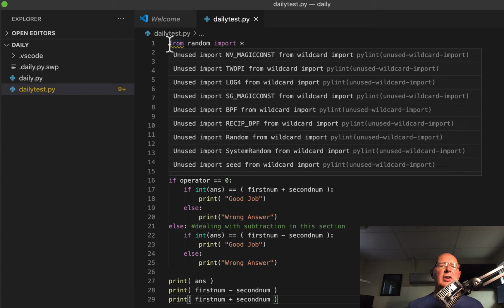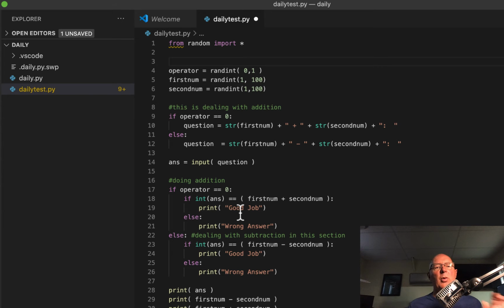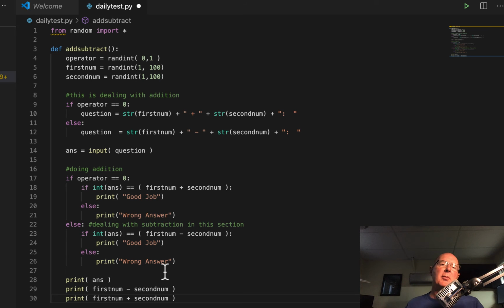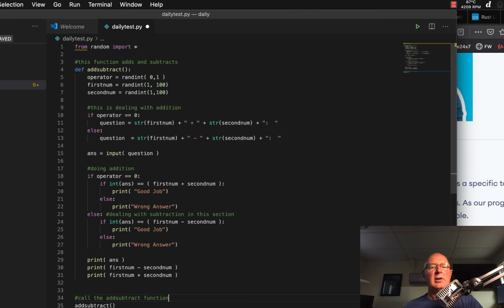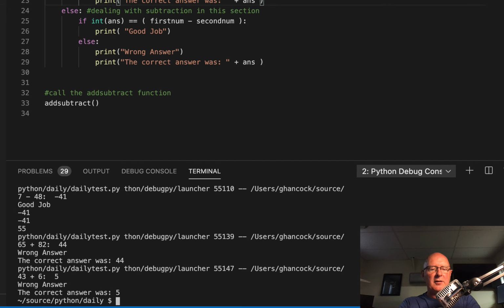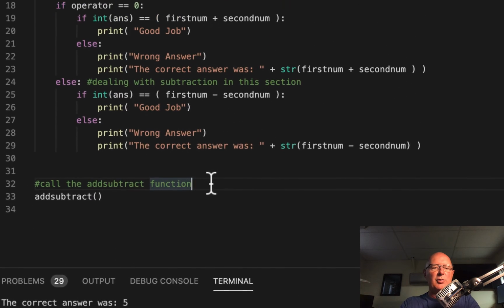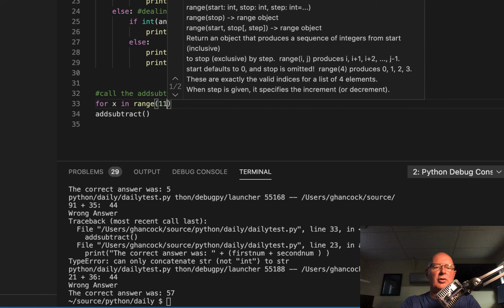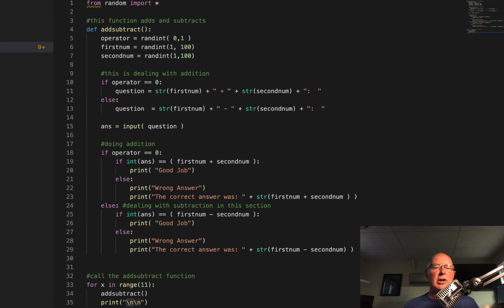Python Functions and Loops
For more information on this video and more see us